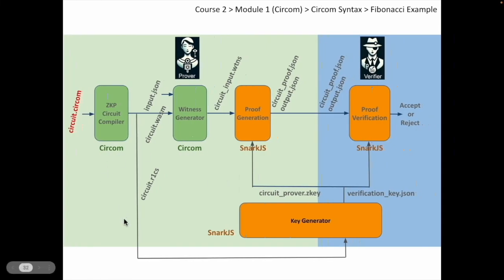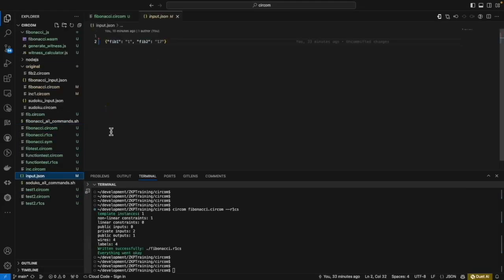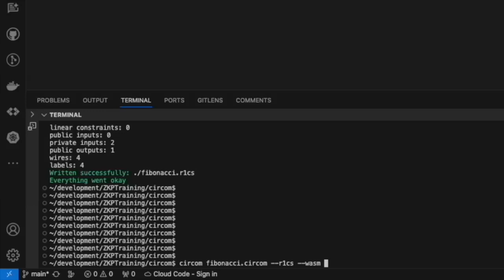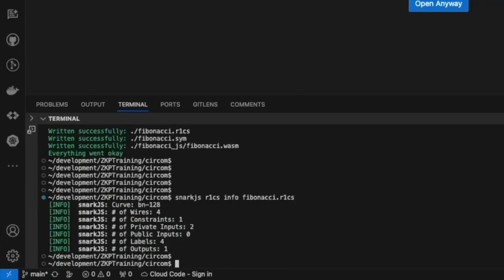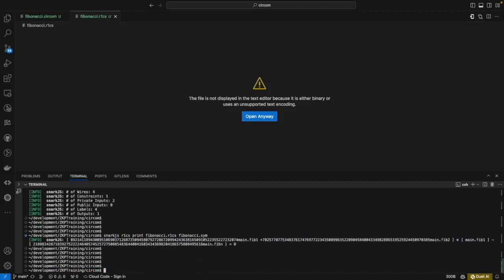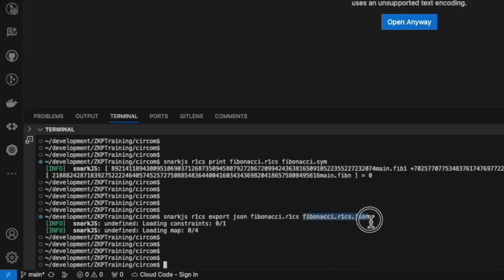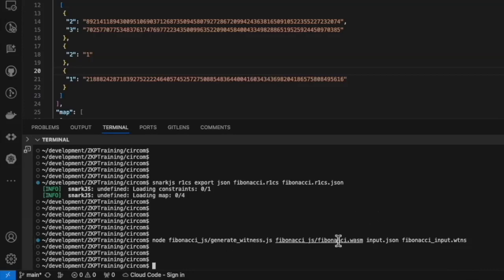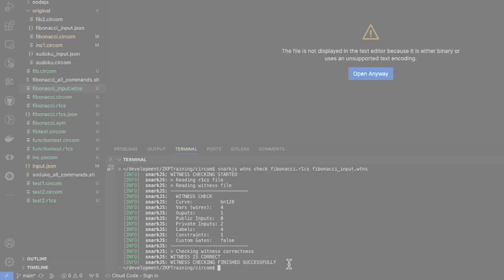ZKP programming - circom - fibbonachi -1-4-4